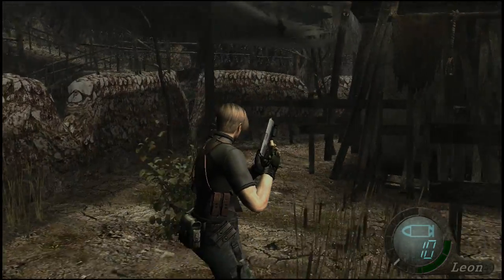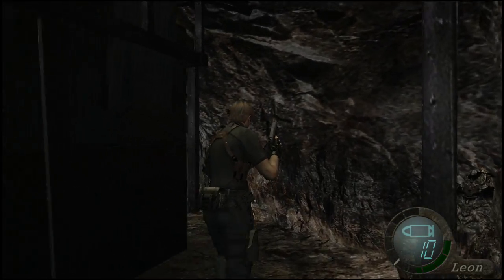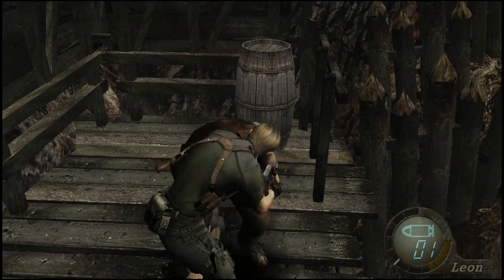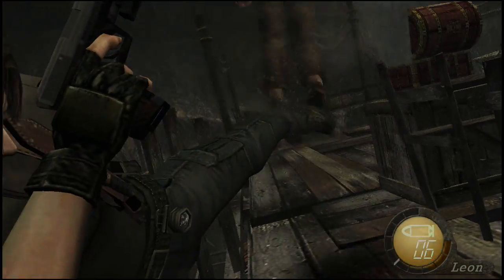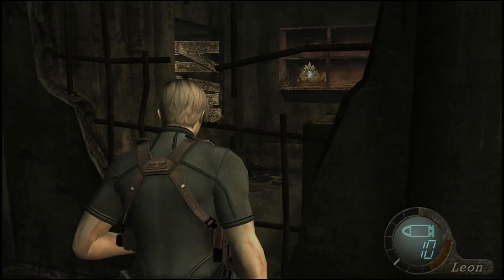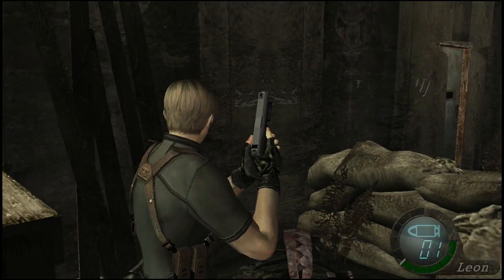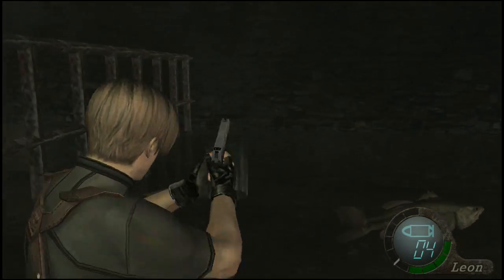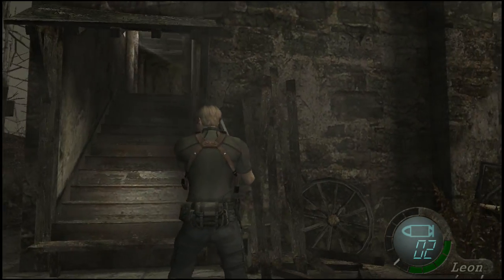Resident Evil 4 LP Part 4 - Bass Fishing In a Sewer!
We head into a difficult canyon area where we quickly get outnumbered. Somehow we survive, and go into some nearby tunnels for shelter. More people then try to kill us.